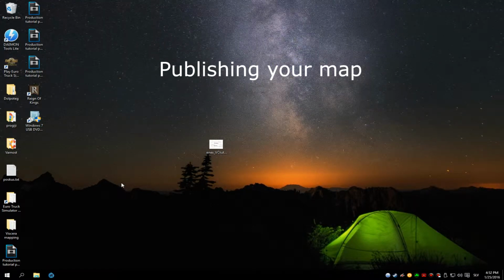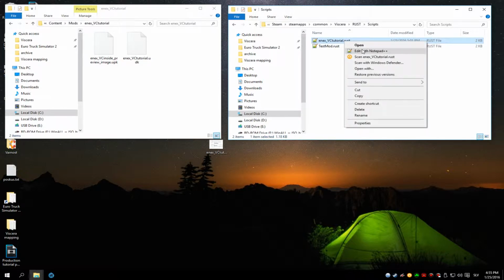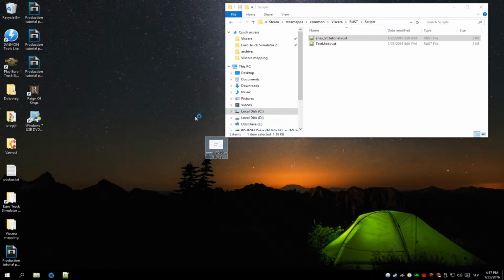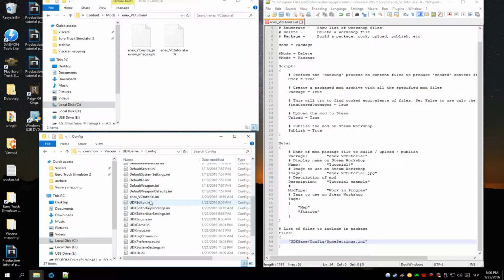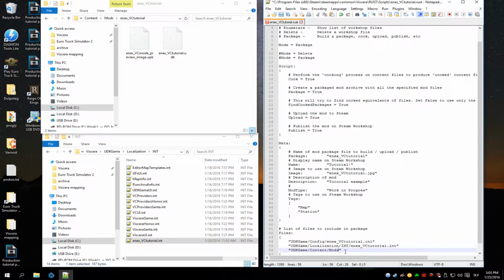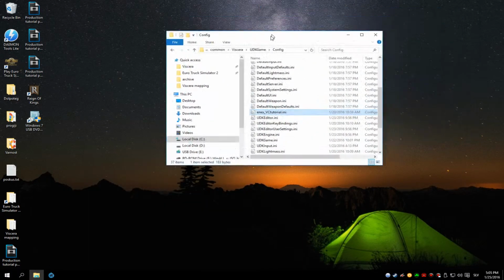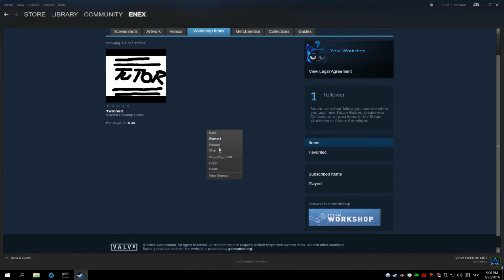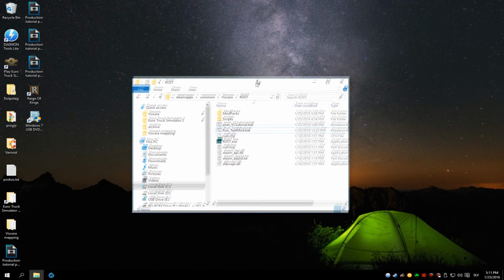Viscera cleanup mapping part 5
This is publishing tutorial

Rust file:

# Options: User, Enumerate, Delete, Package
# User -  Not Implemented
# Enumerate - Show list of workshop files
# Delete -  Delete a workshop file
# Package -  Build a package, cook, upload, publish, etc
Package = Enumerate

Script:
 # Perform the 'cooking' process on content files to produce 'cooked' content files
 Cook = True

 # Create a packaged mod archive with all the specified mod files
 Package = True

 # This will try to find cooked equivalents of files. Set False to use only the specified files exactly
 FindCookedPackages = True

 # Upload the mod to Steam
 Upload = True

 # Publish the mod on Steam Workshop
 Publish = True

Meta:
 # Name of mod package file to build / upload / publish
 Package:  "name_of_your_map"
 # Display name on Steam Workshop
 Name:   "Name of your map"
 # Image to use on Steam Workshop
 Image:    "Name_of_image.jpg"
 # Description of mod
 Description: "description"
 ModType:  "Work in progress"
 # Tags to use on Steam Workshop

# List of files to include in package
Files:
"UDKGame/Content/Mods/foldername/mapname.udk"
"UDKGame/Content/Mods/foldername/nameofpackage.upk"
"UDKGame/Config/name_of_config_file.ini"
"UDKGame/Content/Mods/Localization/INT/name_of_localization_file.int"

map file (udk)
image file (upk)
configuration file (ini)
localization file (int)

Directories

viscera root

C:\Program Files (x86)\Steam\steamapps\common\Viscera

Mods

C:\Program Files (x86)\Steam\steamapps\common\Viscera\UDKGame\Content\Mods

Config

C:\Program Files (x86)\Steam\steamapps\common\Viscera\UDKGame\Config

Localization

C:\Program Files (x86)\Steam\steamapps\common\Viscera\UDKGame\Content\Mods\Localization\INT

RUST root

C:\Program Files (x86)\Steam\steamapps\common\Viscera\RUST

RUST scripts

C:\Program Files (x86)\Steam\steamapps\common\Viscera\RUST\Scripts

Steam Workshop Image

C:\Program Files (x86)\Steam\steamapps\common\Viscera\mapname\RUST scripts\modpacks